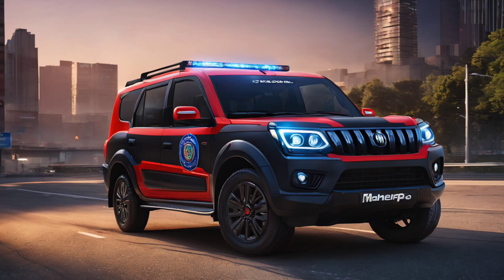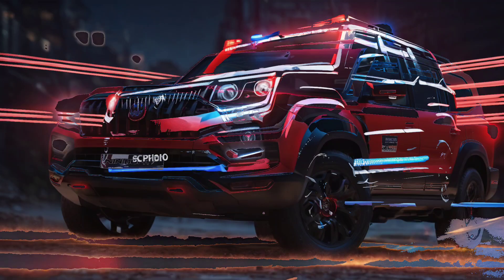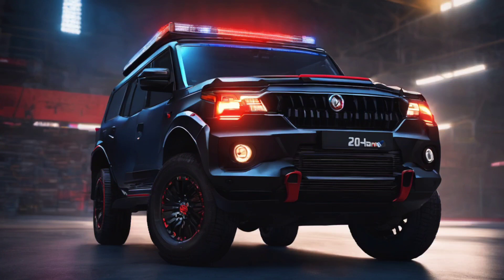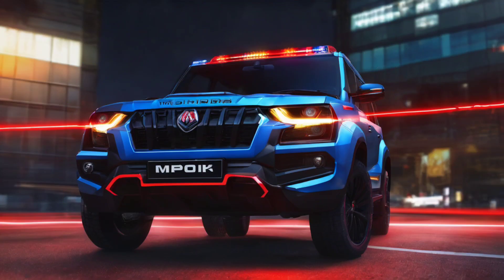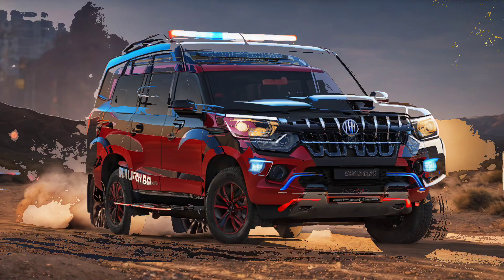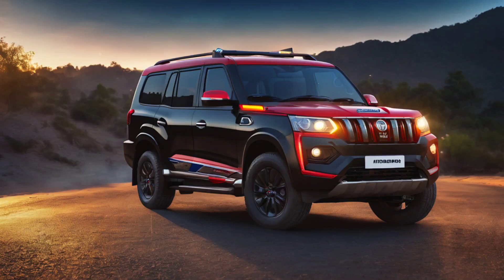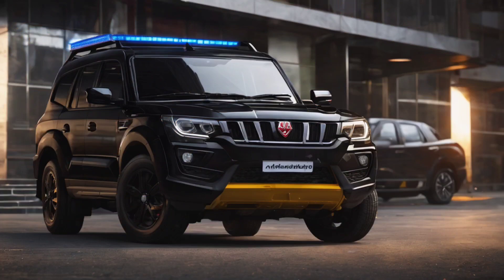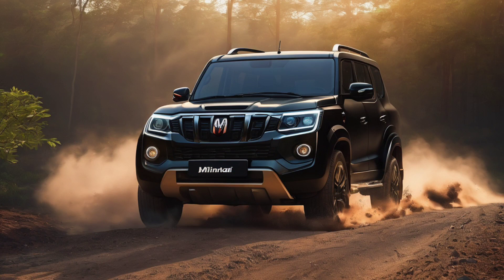2025 Mahindra Scorpio Ai Concept Redesign || Scorpio Police Car Version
2025 Mahindra Scorpio Ai Concept Redesign || Scorpio Police Car Version